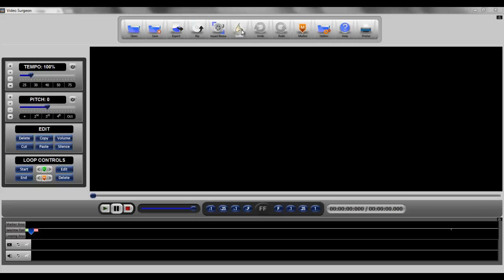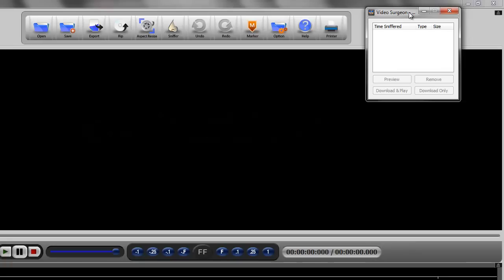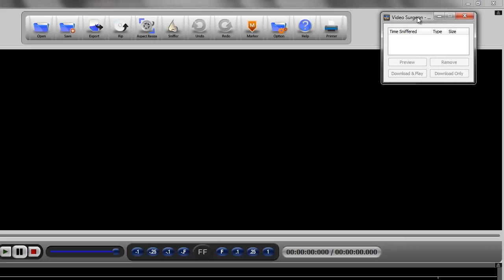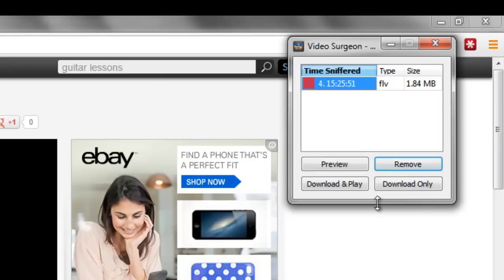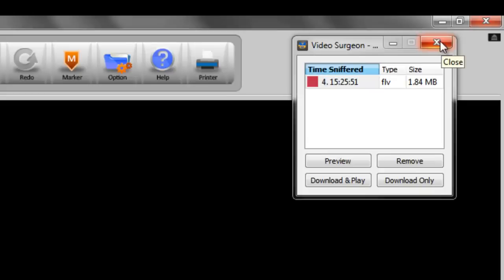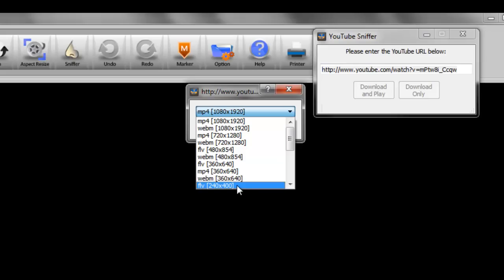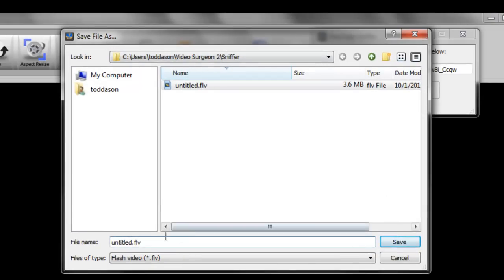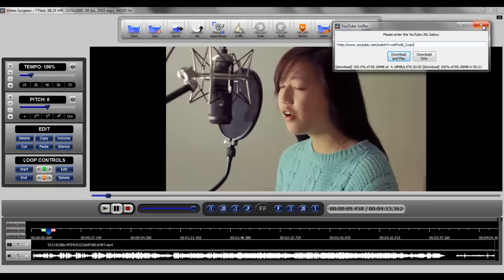Video downloader - Video Surgeon Training Vid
This training video for Video Surgeon ] demonstrates the t
use of the sniffer module, which is the video downloading function found within Video Surgeon.  The new sniffer feature two downloaders, one specific for YouTube.